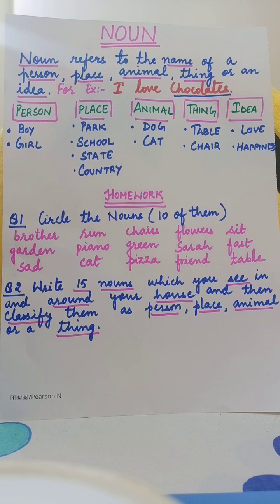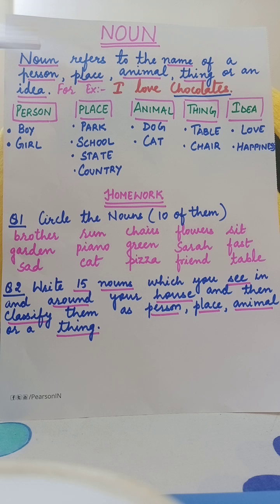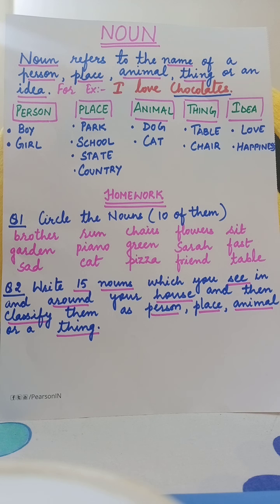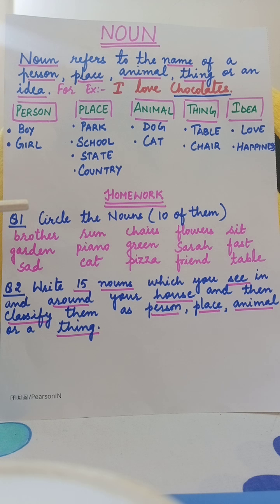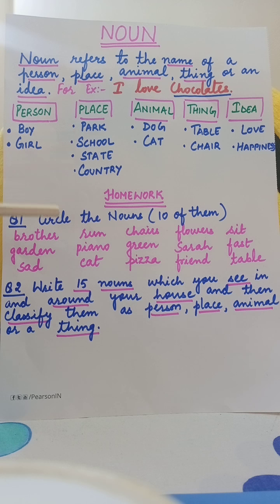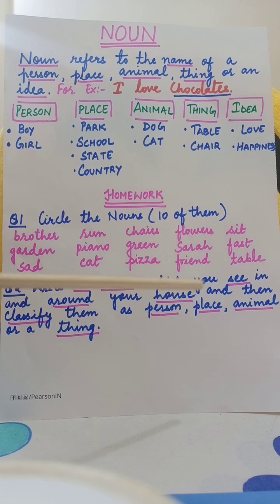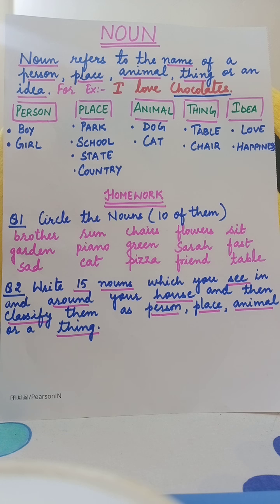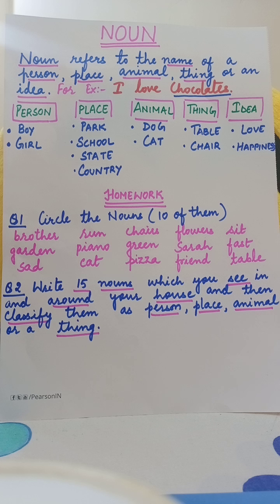5th - 6th English 22.04.2020 (Noun)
Introduction of noun